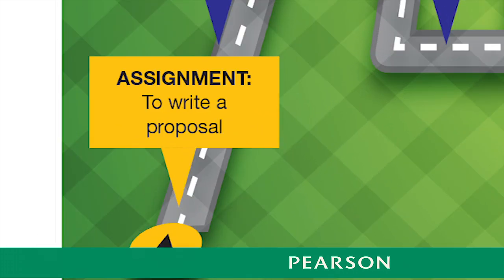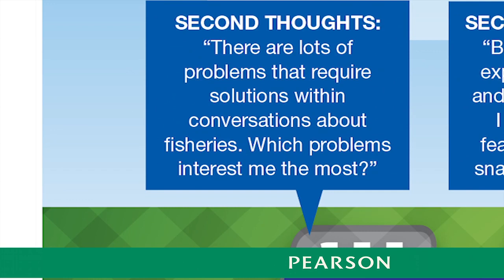"Road to a Strong Thesis for First-Year Writing Students:...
...Proposal  Essays"
This video is intended to support instructors teaching college courses in First-Year Writing. Though the speaker, Sid Dobrin, is referencing assignments and scaffolding provided by his textbook Writing_Situations 1e (CH 15 Writing to Propose), the concepts covered here are generally applicable to any classroom practice.